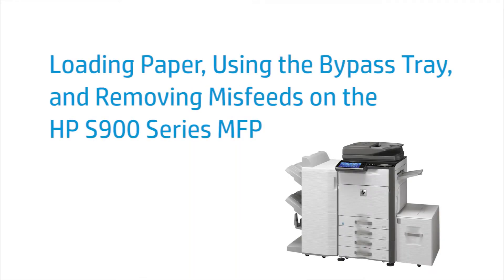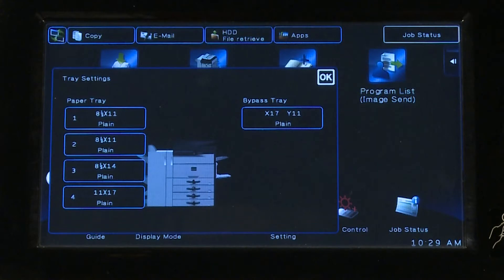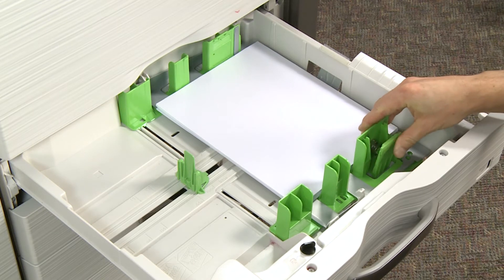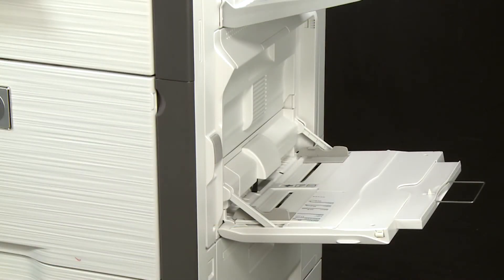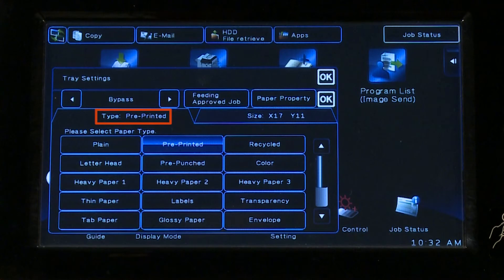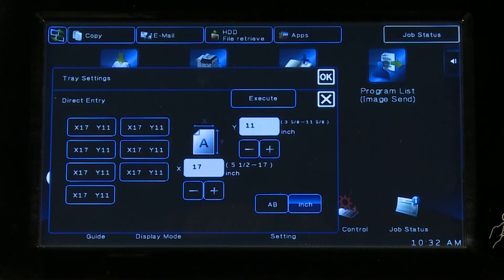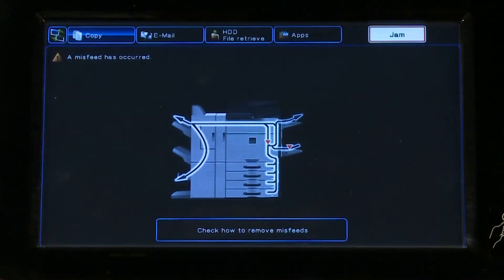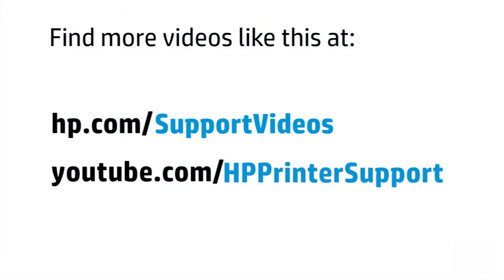Loading Paper and Using the Bypass Tray | HP S900 Series MFP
Learn how to load paper and use the bypass tray on the HP S900 Series Multifunction Printer.

Chapters:
00:00 Introduction
00:17 How to Load Paper into the paper tray
01:13 Using Bypass tray to load the paper
02:48 Removing Misfeeds from the printer
03:19 Find HP Support Online